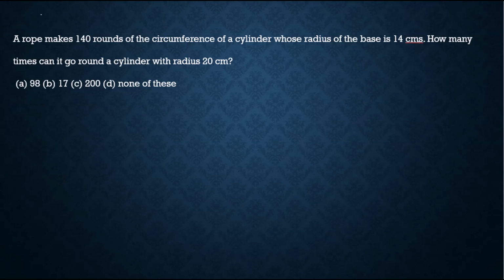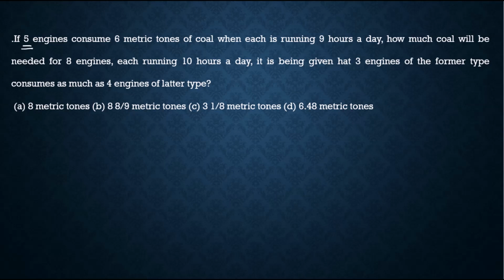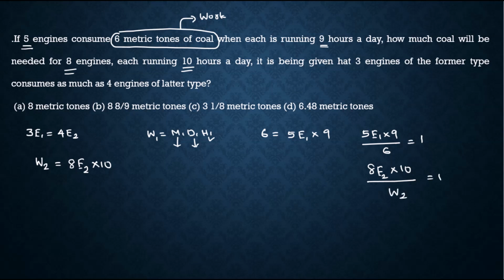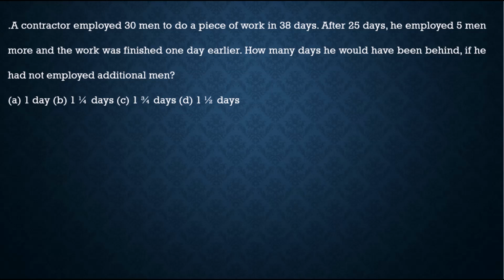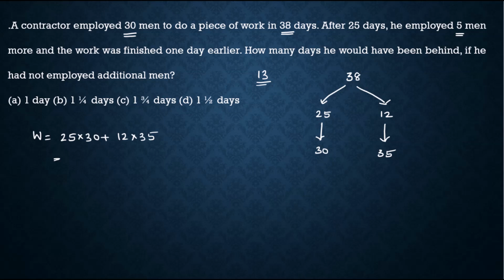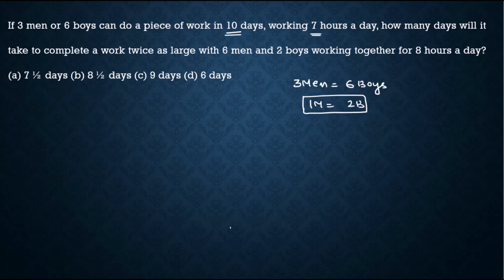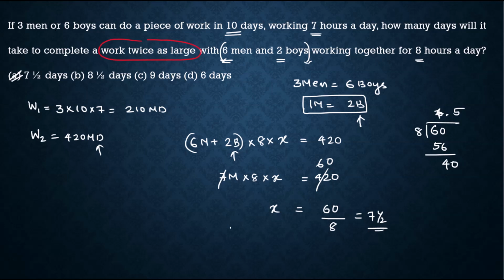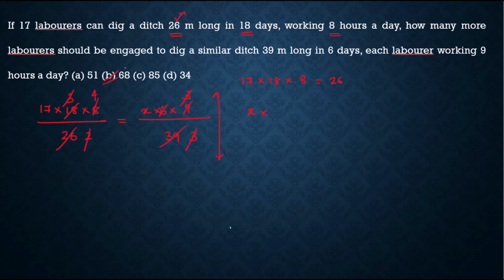Chain Rule-2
Suitable for UPSC,SSC,KPSC,CSIR-UGC-NET & other competitive exams.